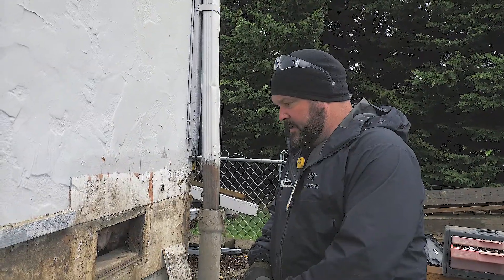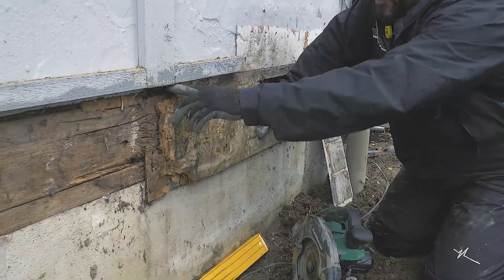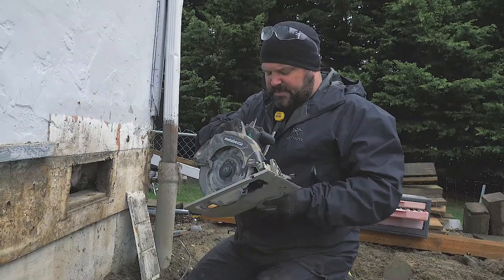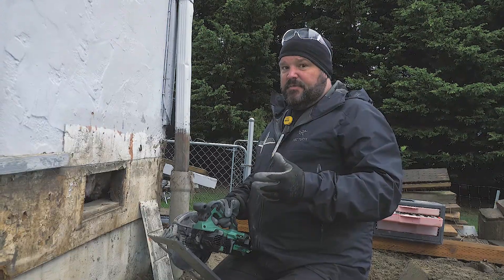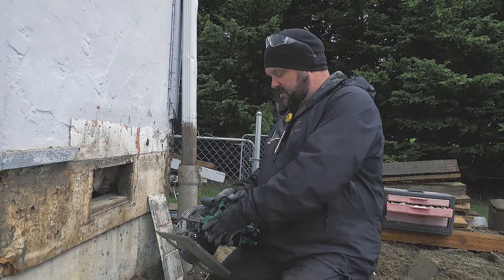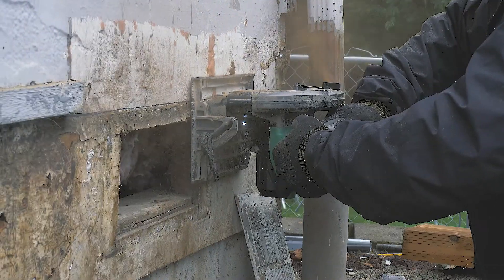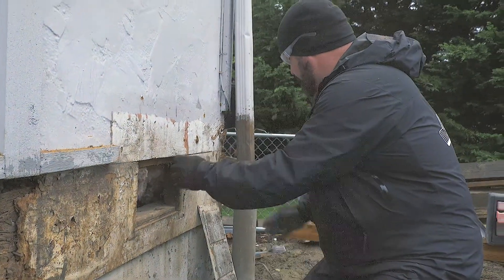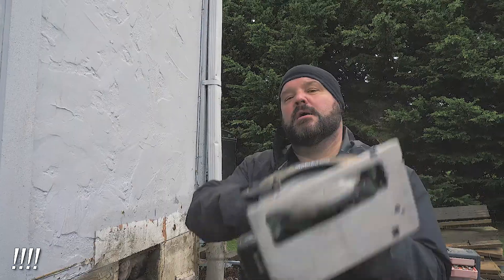QUICK REVIEW: Metabo HPT Cordless Saw || Dr Decks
A new thing we're doing. Just a quick review on the jobsite.